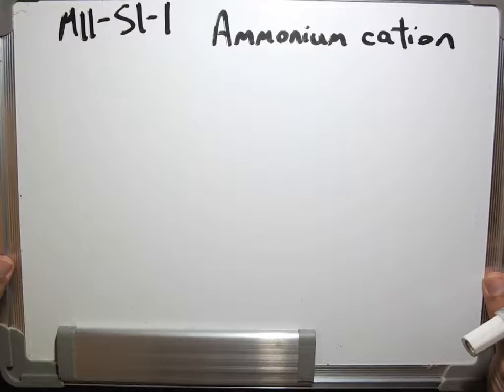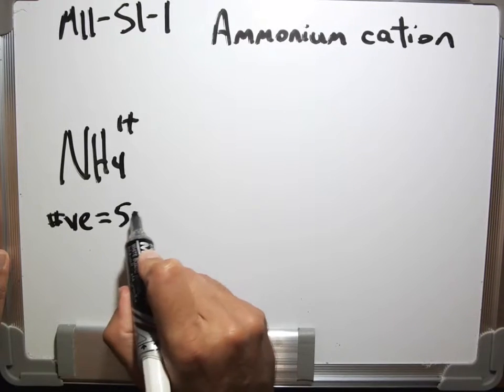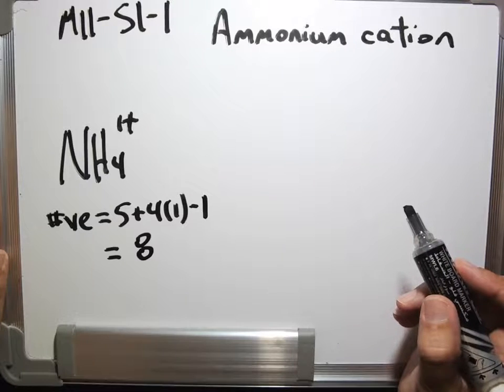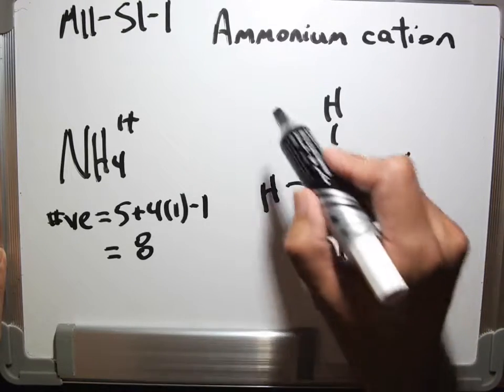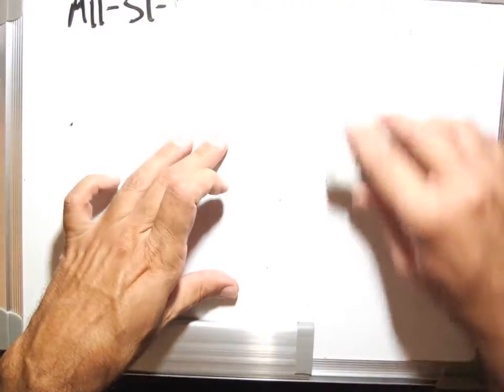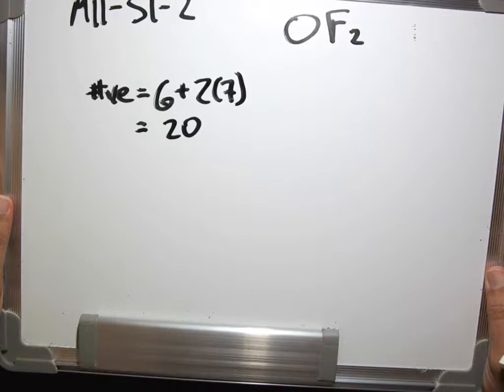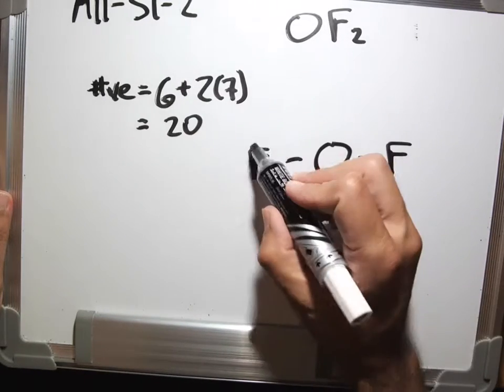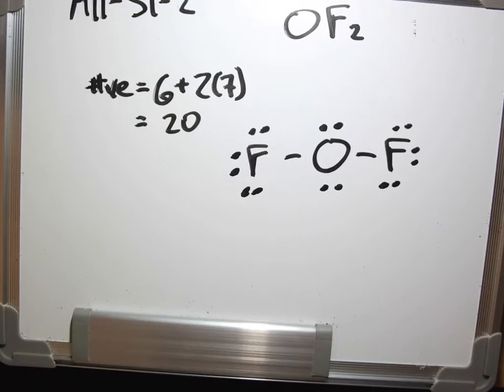Module 11 - Problem Set 1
Lewis diagrams for ammonium and OF2.